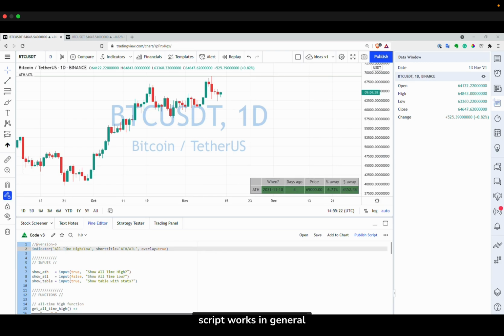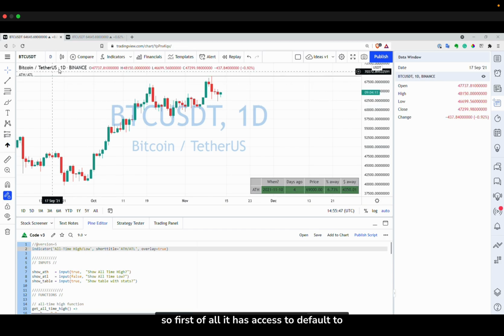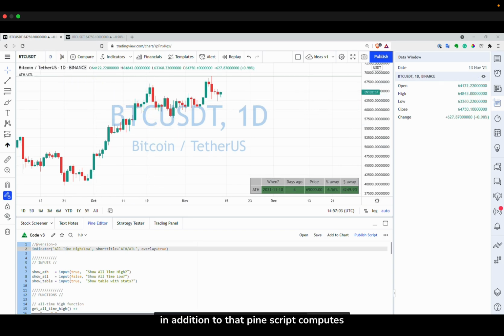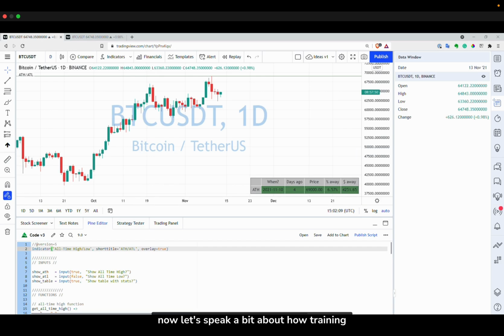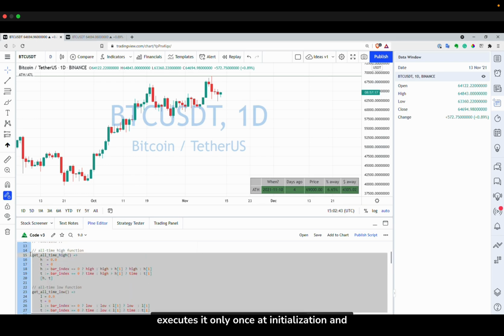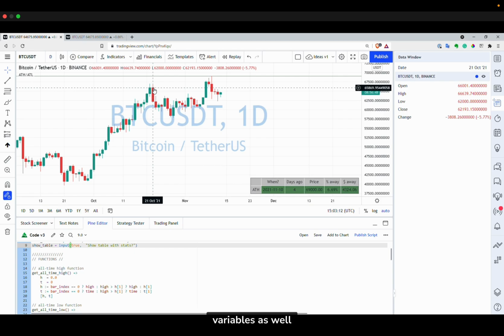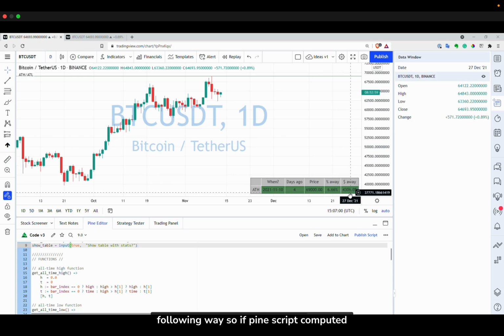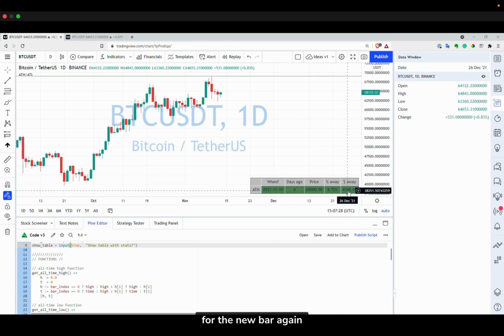2 1 How PineScript works